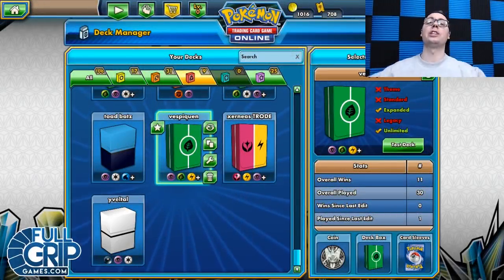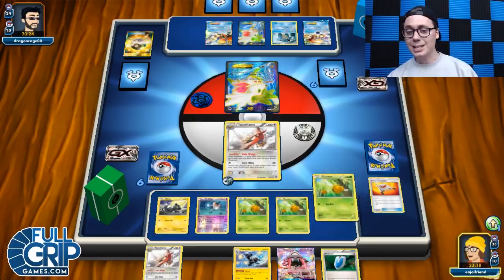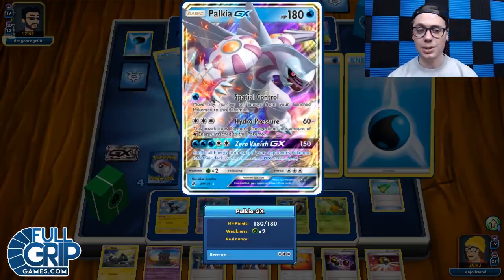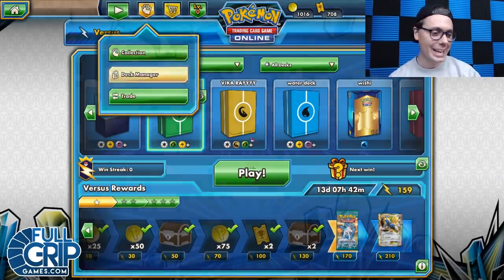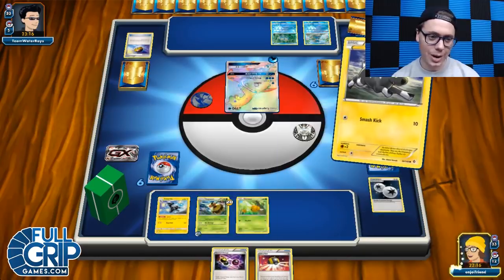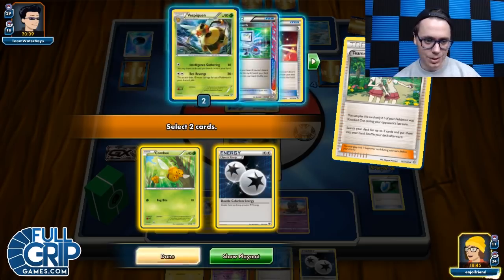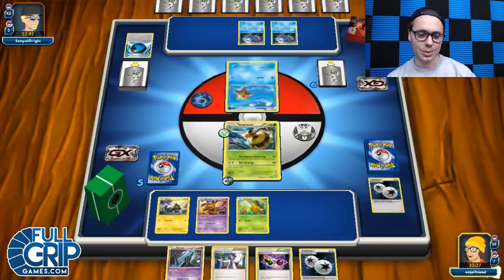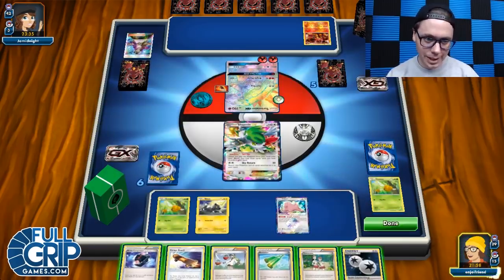Vespiquen / Zebstrika - Expanded Pokemon TCG Online Gameplay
Andrew Mahone plays his original Vespiquen / Zebstrika deck on Pokemon Trading Card Game Online in this expanded format PTCGO Gameplay video.